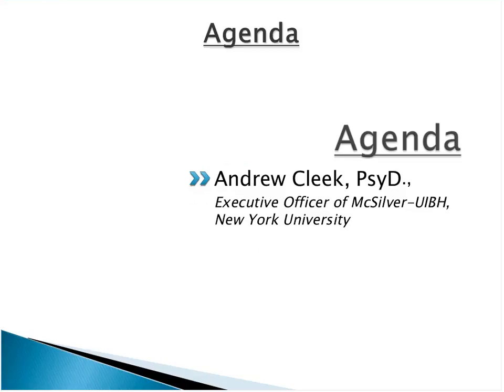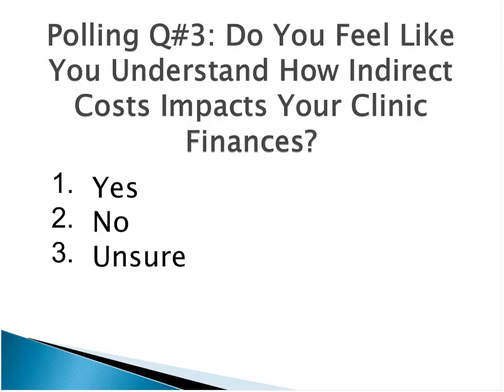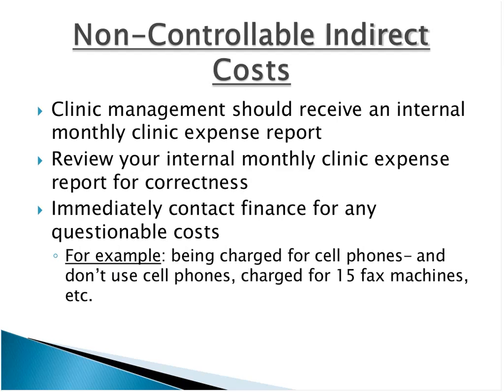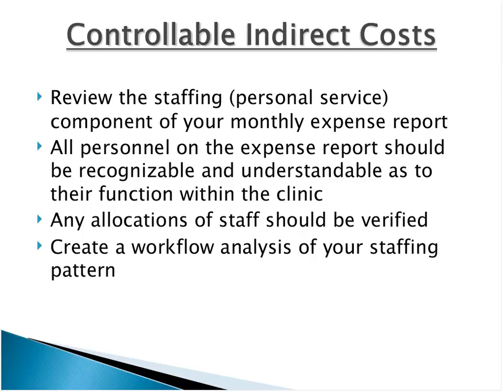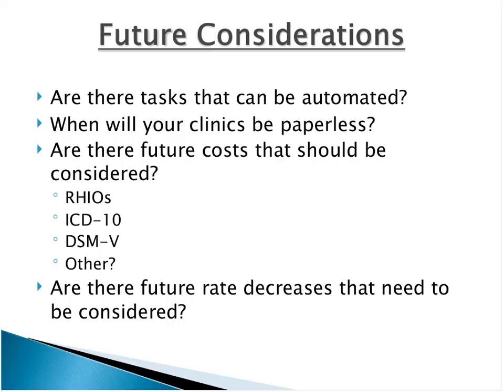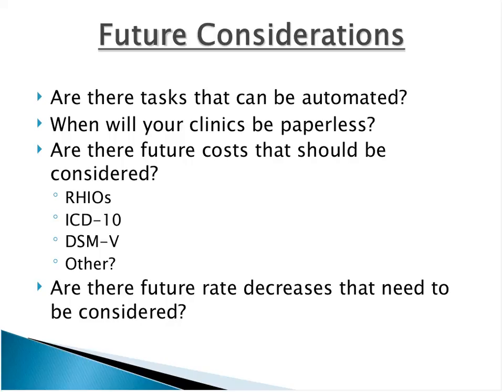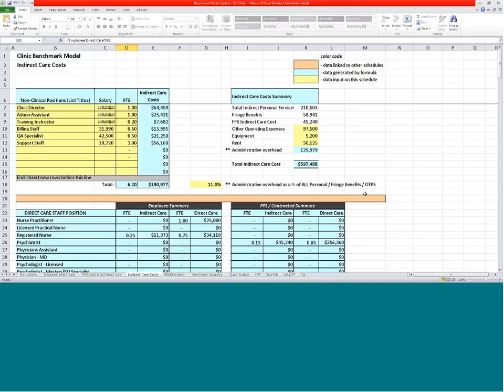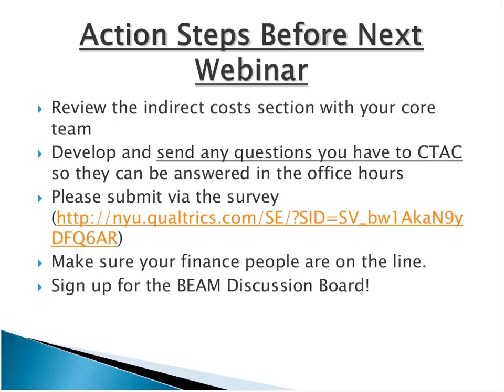3/1/13 BEAM Module 3 Indirect Costs